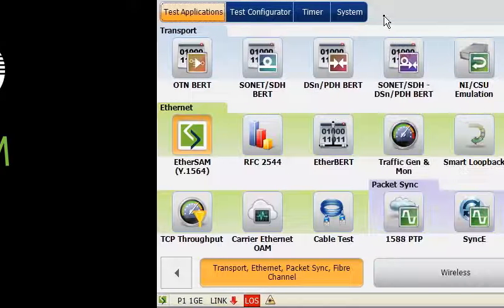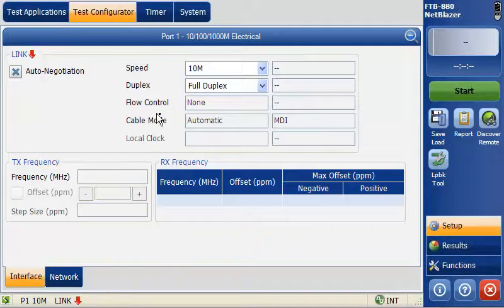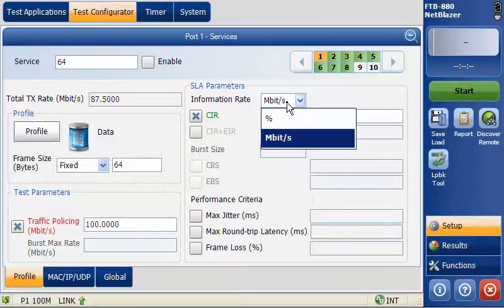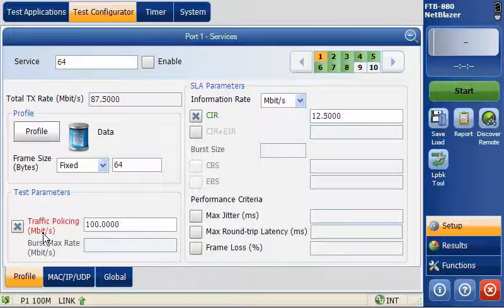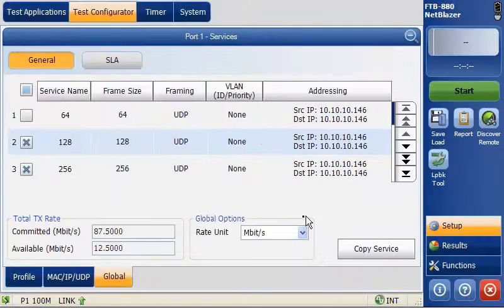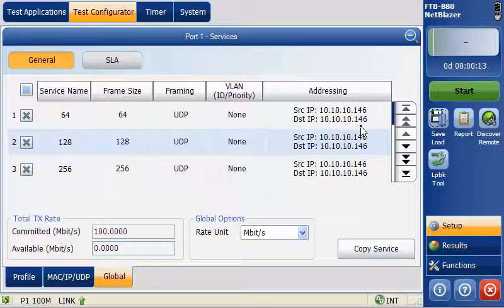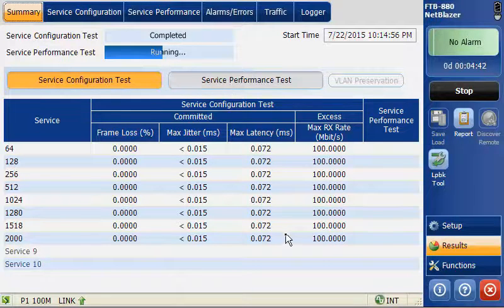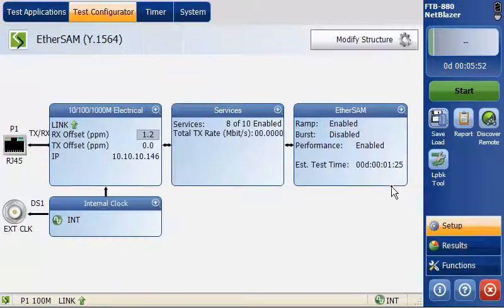EtherSAM Setup July 24 15